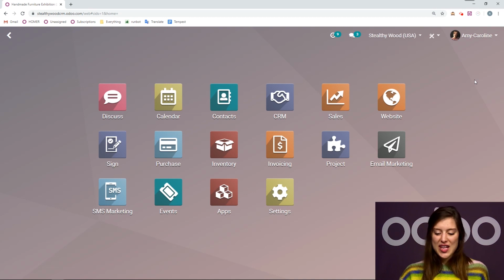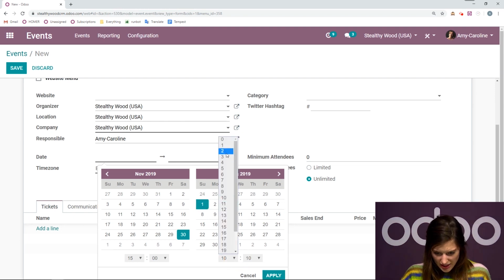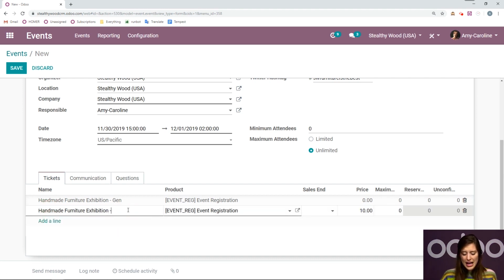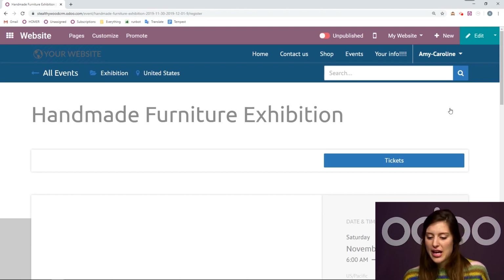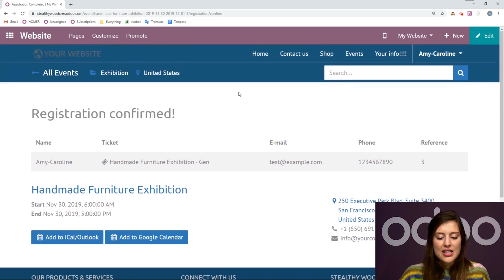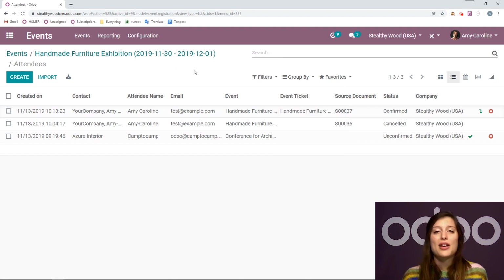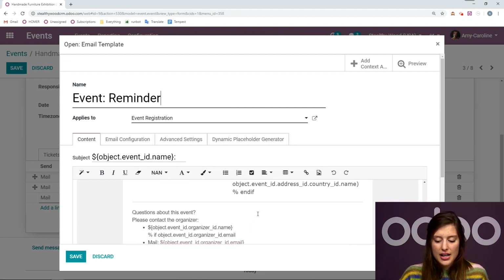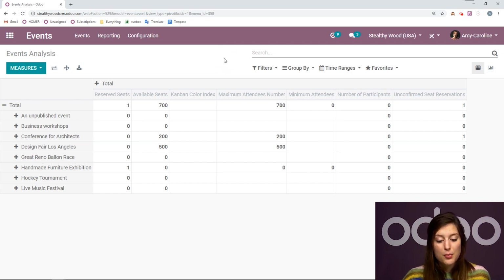Odoo Eventi/Kako organizirati dobar event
Bez obzira na veličinu, svaka rastuća tvrtka koja drži do sebe organizira evente kako bi dosegla do što više kupaca i prodala što više svojih usluga ili proizvoda. Da bi event uspio potrebno je sve imati pod kontrolom i zato je neophodno imati pomoć treće strane za popis sudionika, prijavu sudionika, kreiranje ulaznica, ponudu hrane, izvješća, odnosno svega što planirate imati na eventu. U Odoo aplikaciji možete organizirati i uređivati svoje evente na vrlo jednostavan način, a u ovom video ćemo vam pokazati i kako.

O mogućnostima Odoo poslovnog softvera možete pročitati i u blog sekciji objavljenoj na našoj službenoj web stranici
Odoo Community i Enterprise aplikacije su dostupne na našoj službenoj web stranici